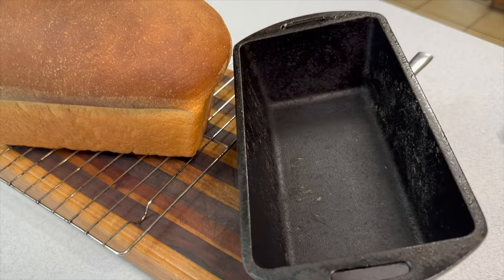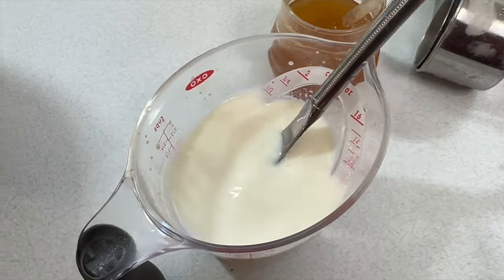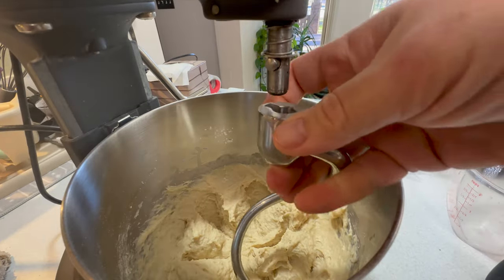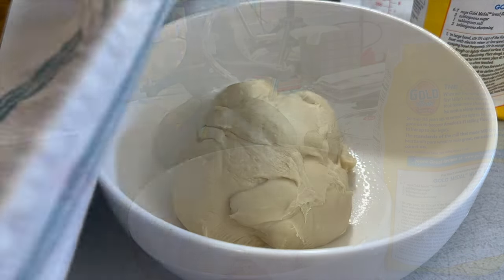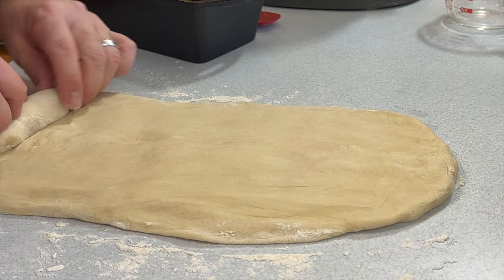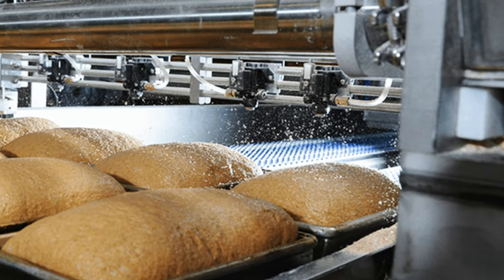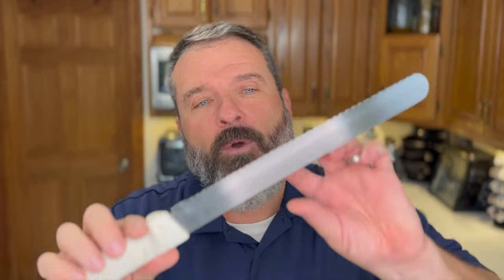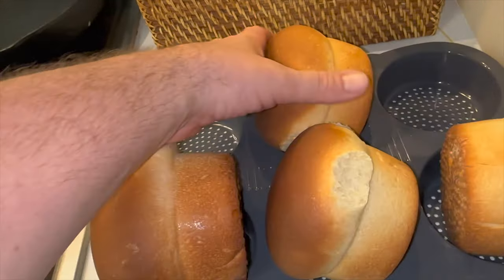🔵 Simple Bread Fueled Generations | Homemade Delight Lodge Cast Iron Loaf Pan | Teach a Man to Fish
🍞 Elevate your baking game with our latest recipe! In this video, we'll guide you through the steps of making the most delicious homemade cast iron bread using the iconic Lodge Cast Iron Loaf Pan. 🏡✨

🔥 From the perfect rise to the golden crust, we've got all the tips and tricks to make your bread baking experience a breeze. Join us in the kitchen as we explore the art of crafting artisanal loaves that are crispy on the outside and soft on the inside.

Recipe:
Lodge Bread Loaf Pan
Combine Dry Ingredients
2.5 cups bread flour
1Tsp Salt (Kosher or Sea)
2 Tbsp Sugar

Wet Ingredients
2 Tbsp Butter
1.25 Cups Milk (warmed to 110-120 degrees)
1 Tsp Yeast

👩‍🍳 Whether you're a seasoned baker or just starting out, this easy-to-follow tutorial is packed with insights to help you master the art of bread making. Get ready to create memories and savor the aroma of freshly baked bread filling your home.

Lodge Cast Iron Loaf Pan
Digital Instant Read Thermometer
Bread Coooling Rack
Bread Cutting Board
KitchenAid Home Mixer Level
KitchenAid Pro Mixer as Shown in Video
KitchenAid Grinder Attachment
Bread Knife
Cooling Rack
Silicone Burger Bun Mold
Kosher Salt
Glass Honey Dipper
Oxo Measuring Cup
Cutting Board

📌 Key Highlights:

🌾 High-Quality Ingredients: Discover the secret to achieving the best flavor and texture.
🍯 Lodge Cast Iron Magic: Learn why using a Lodge Cast Iron Loaf Pan makes all the difference.
🔄 Step-by-Step Guide: Follow along as we break down the process into simple, manageable steps.
🌟 Tips & Tricks: Unlock insider tips to ensure your bread turns out perfect every time.
🍽️ Serving Suggestions: Explore creative ways to enjoy your homemade bread.

TaMtF Amazon Store